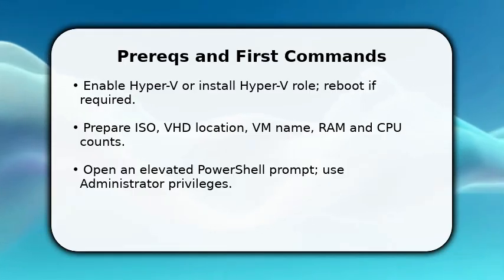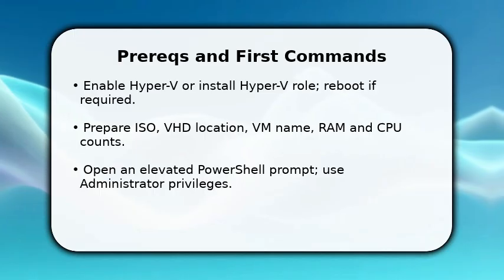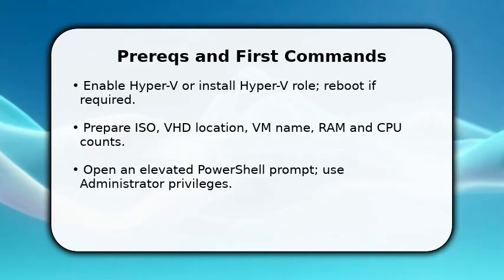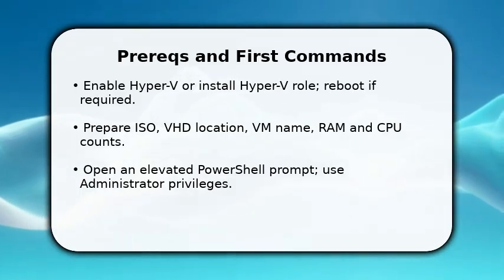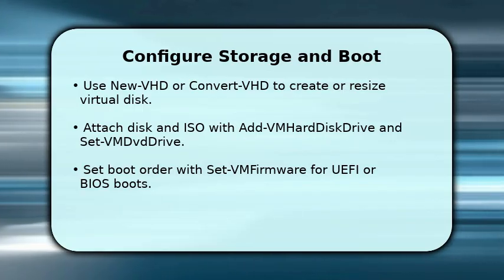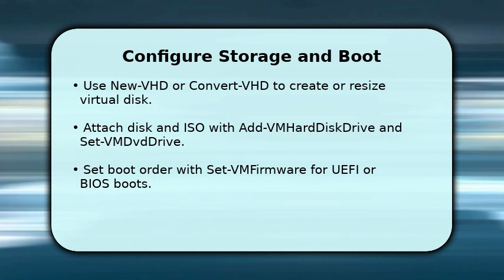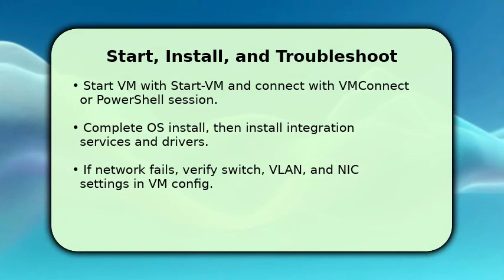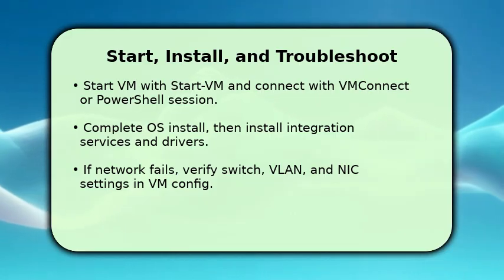How to Create Virtual Machine Using Powershell (full Guide)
How to Create Virtual Machine Using Powershell (full Guide) | 🔒 Surfshark VPN Deal — Stay private and secure. $1.99/mo + 3 Months Free ▸

Dive into the world of virtualization as we guide you through creating a fully functional VM using PowerShell. This comprehensive tutorial covers essential steps, from installation to configuration and testing your new environment.

create Virtual Machine, PowerShell Guide, VM Setup Tutorial, Virtualization with Powershell, Dell EMC VMware PowerCLI Scripting